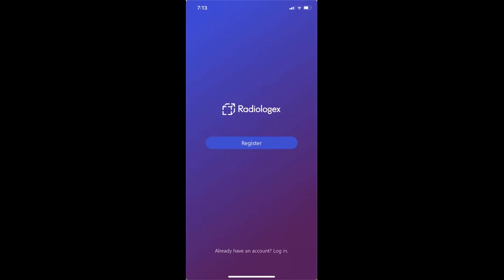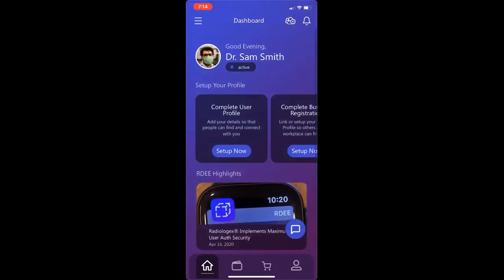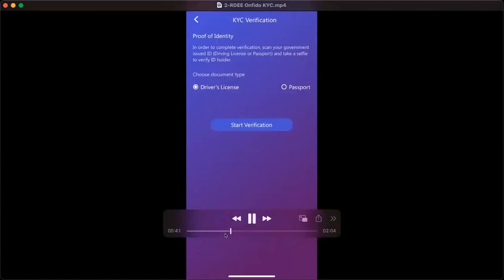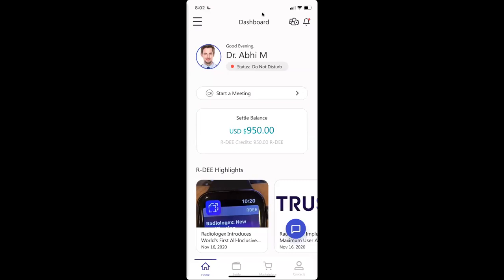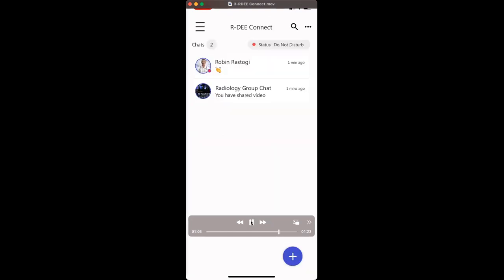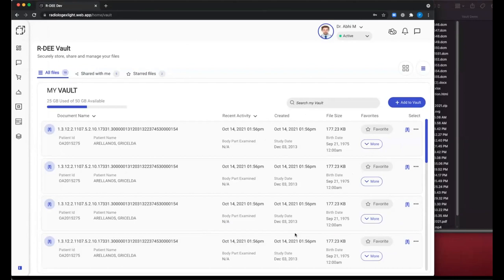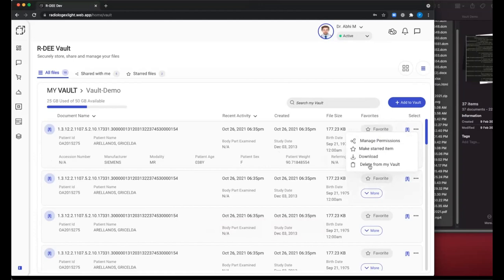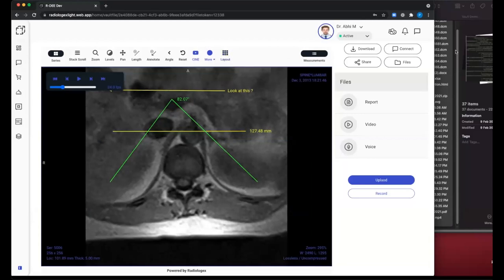R DEE Demo Functionality ID proofing Beta v1 0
Powerful front-end KYC and Identity-Proofing. Every user is fully identified with optional audit trails all while eliminating costly usernames/passwords and associated lockouts or unauthorized access.